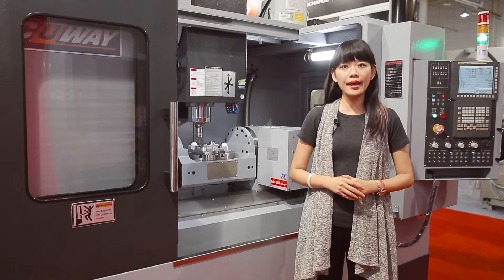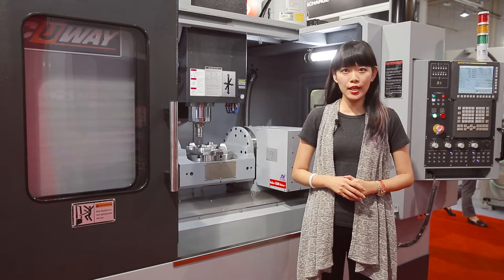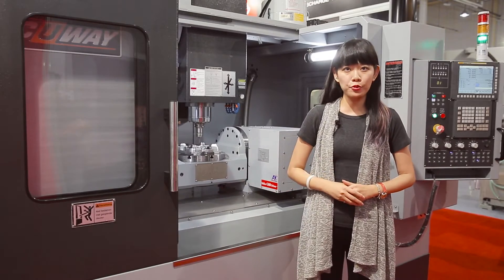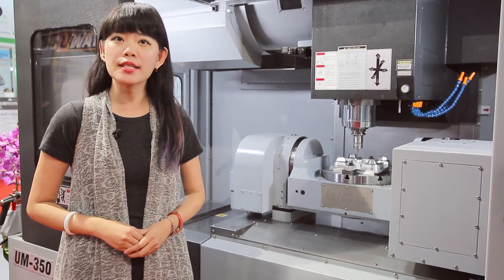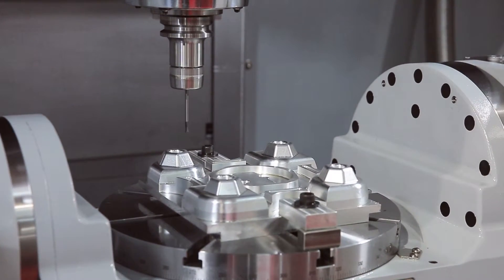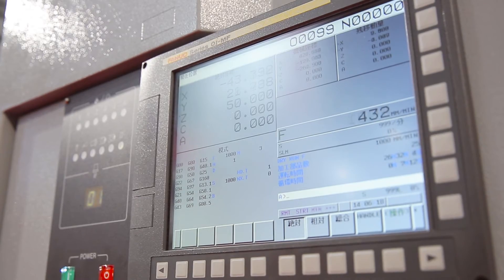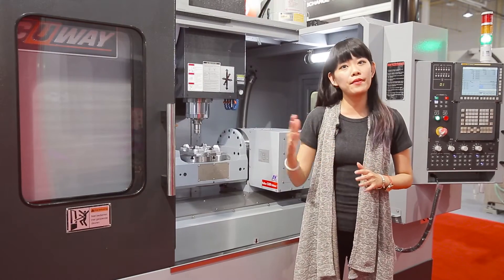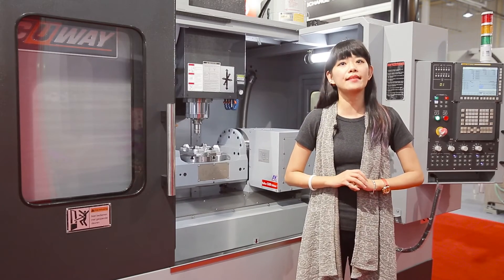5 axis Machine Center UM-350 Showcased at AIM Show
At the AIM show, Accuway company showcased its 5 axis machine center which is suitable for aerospace application. the UM-350 5 axis machine center has two special features. the first is the advanced roller guide way system and the second is the ATC system which can accommodate 24 tools.